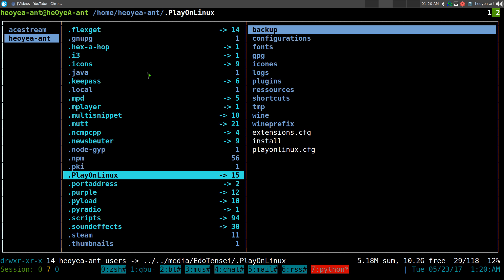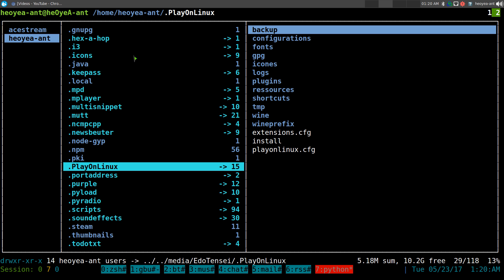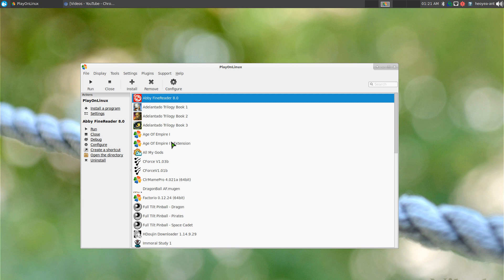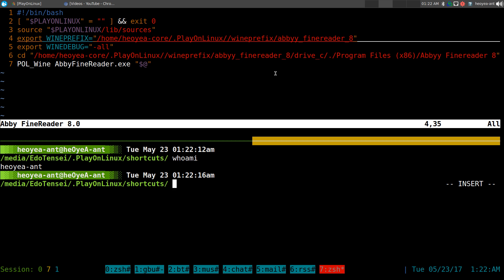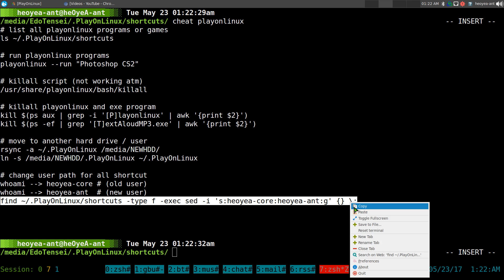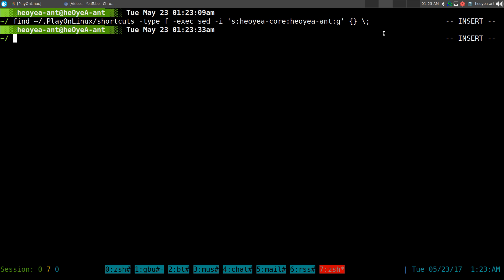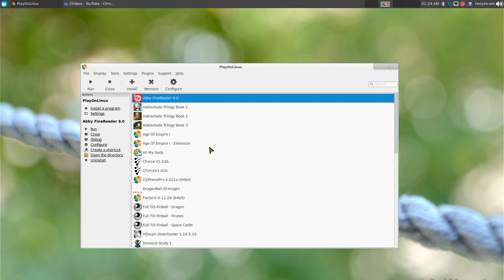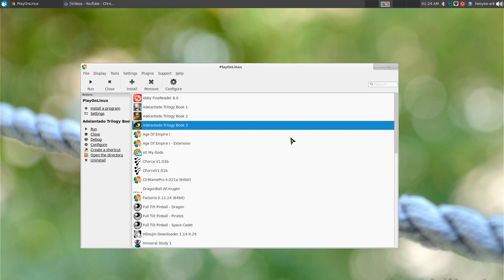PlayOnLinux Fix Shortcuts on Importing - Linux GUI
If you are moving or importing your playonlinux folder to a new computer or location, you might run into this issue of the shortcut not launching your games or programs. It is a simple fix using a single command.